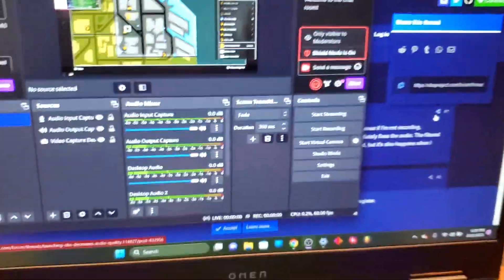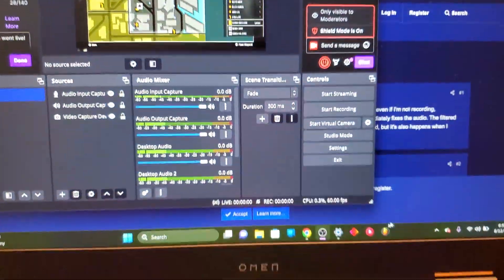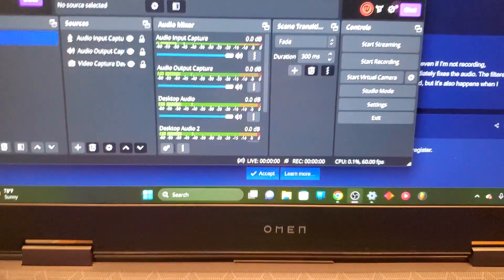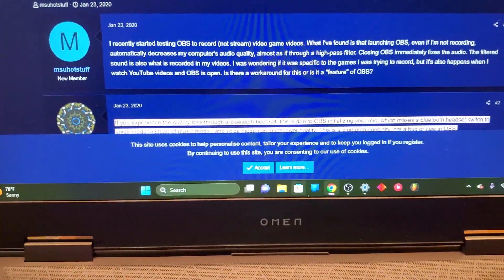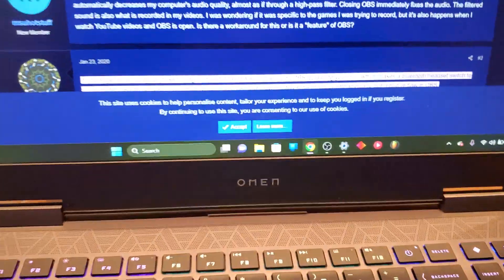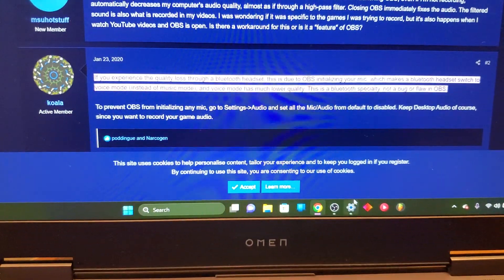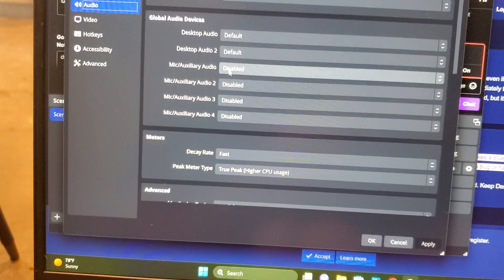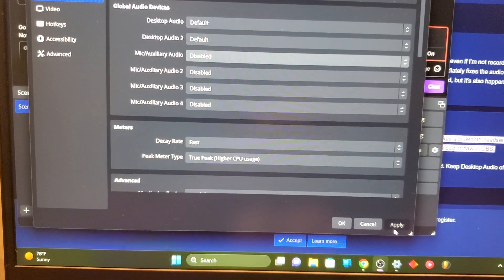Audio Quality Loss W/Bluetooth headsets When Opening OBS Studio Fix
If you notice a heavy filter or a big decrease in audio quality everything when you open OBS studio while wearing a Bluetooth headset, the muffled sound is because the mic/aux mode is on.

just go to settings, select audio & disable any audio/mic that are on. Just change from default to disabled as you see in this video & you should be good